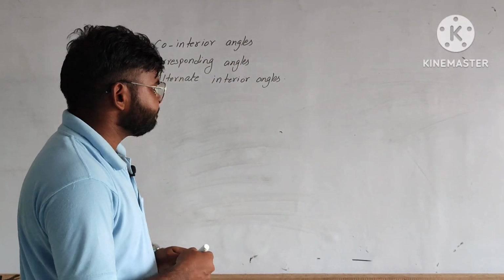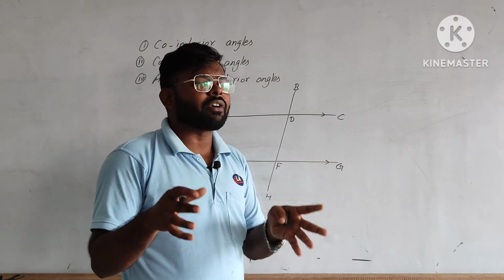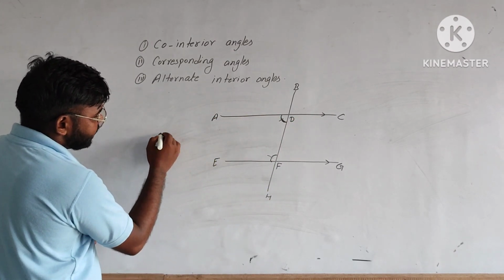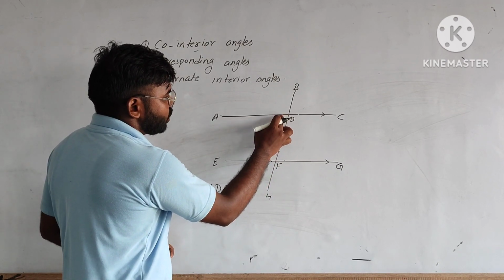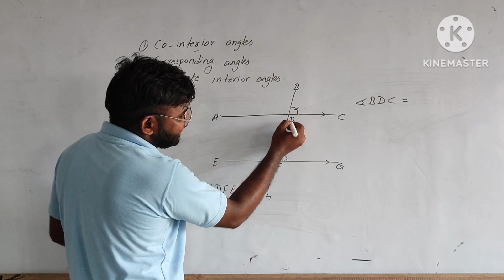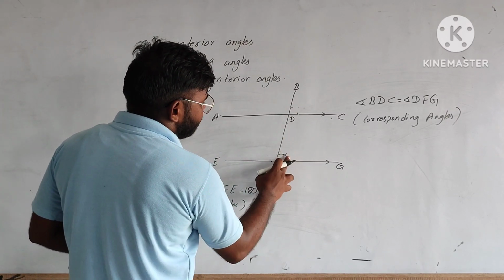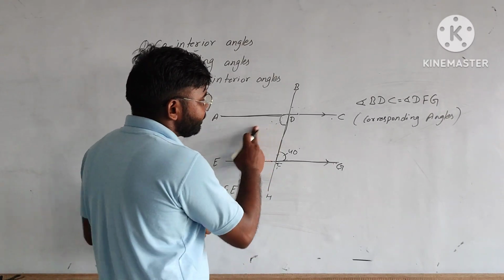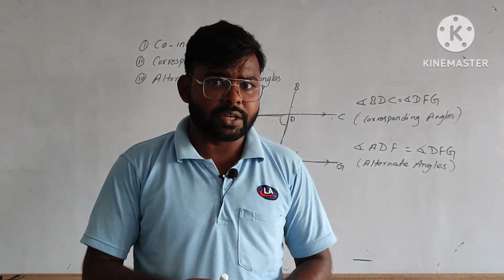Geometry basic properties